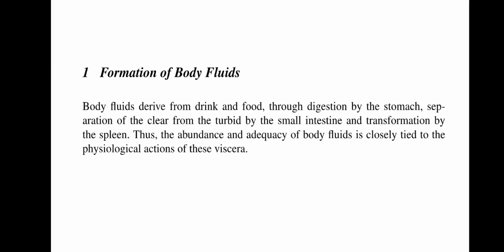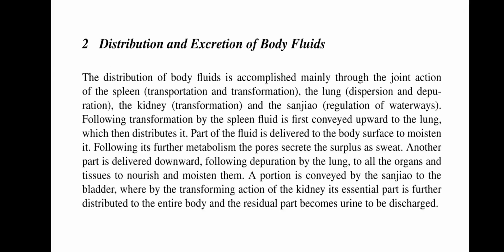BASIC CONCEPT & PHYSIOLOGICAL ACTIONS OF BODY FLUIDS IN TCM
Body Fluids (Jin Ye) refers to all liquids in the body other than Blood. They are divided into two kinds: Jin and Ye. Jin are the clear, light and watery Fluids which flow easily and quickly. They circulate with Defensive Qi in the space between skin and muscles. They can manifest as sweat, tears, saliva and mucus. Ye are the thick, heavy, turbid and dense Fluids which flow slowly with the Nutritive Qi in the Interior. They moisten brain, spine, bone marrow, joints and sense Organs.